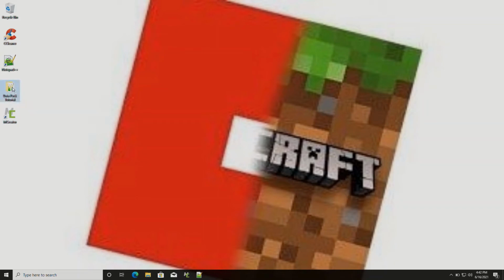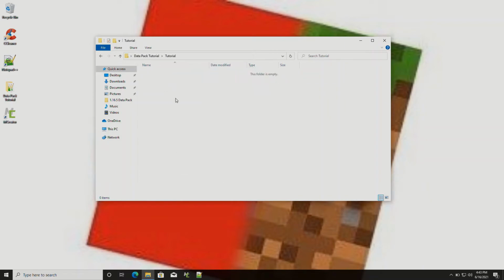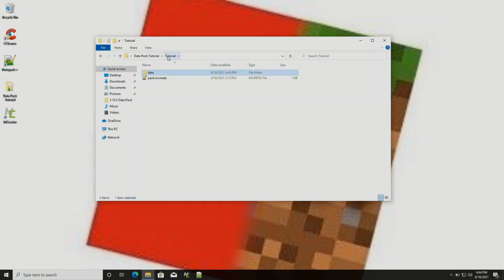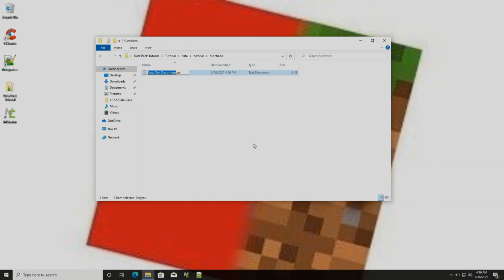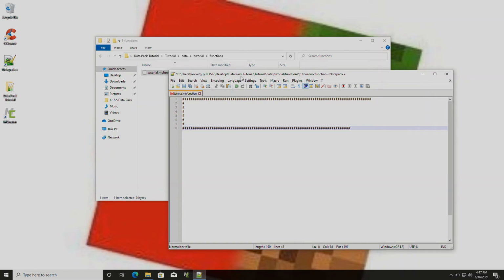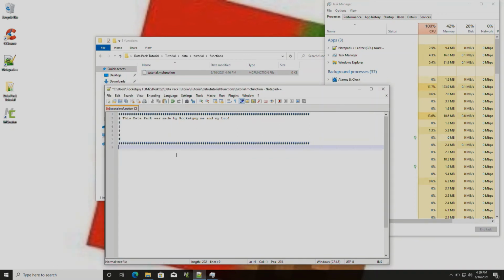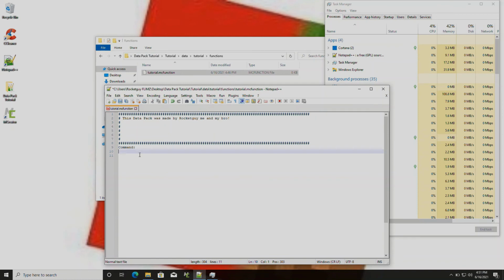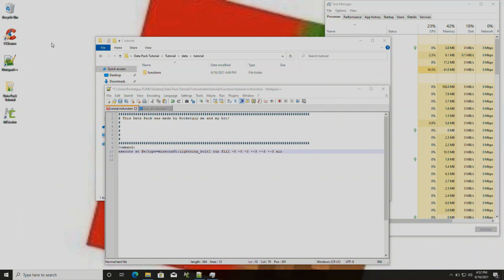How to make a data pack #1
Today we will be going over how to make Functions in are data pack!

Editor
              Busted

Code
    "pack": {
        "description": "example",
        "pack_format": 6